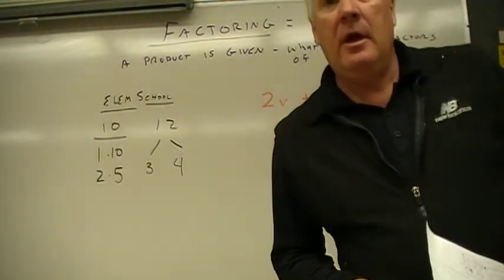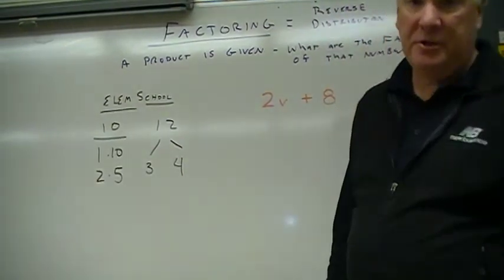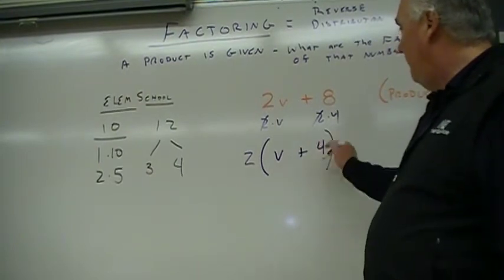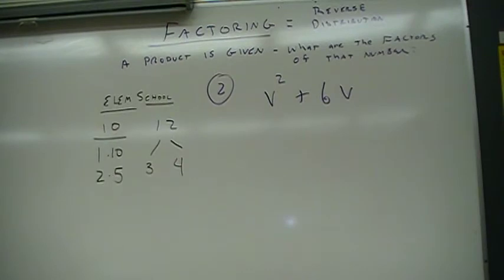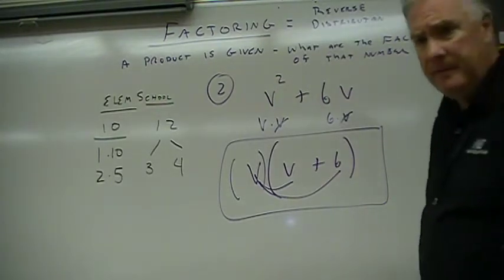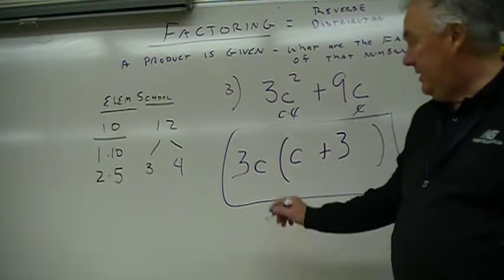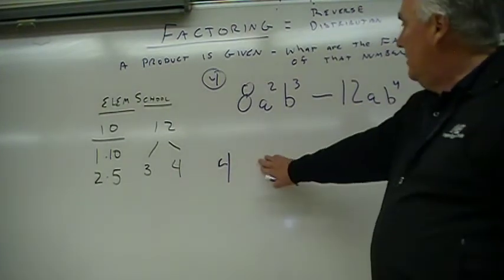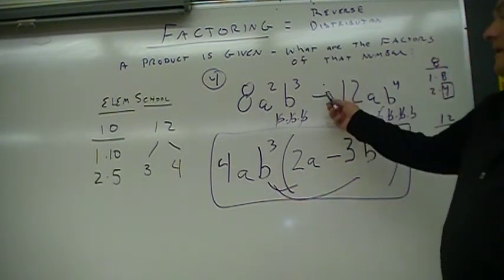Factoring - Part I